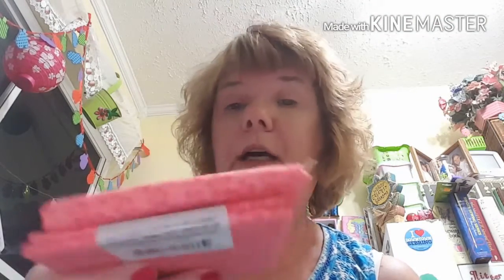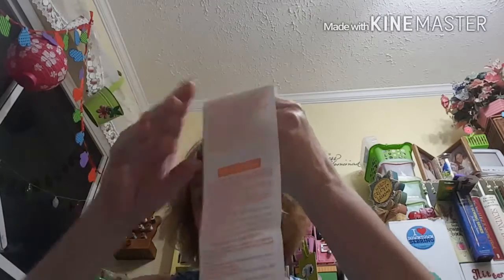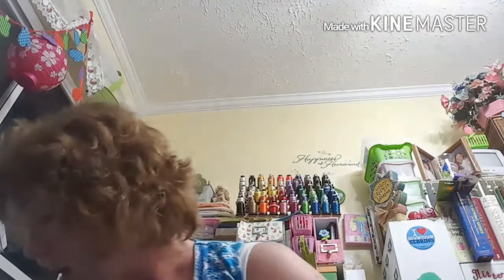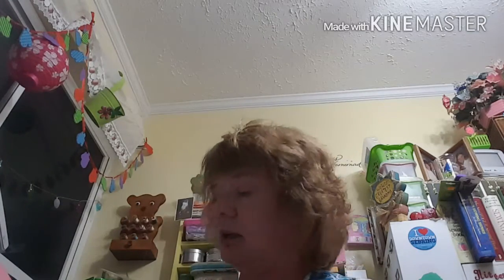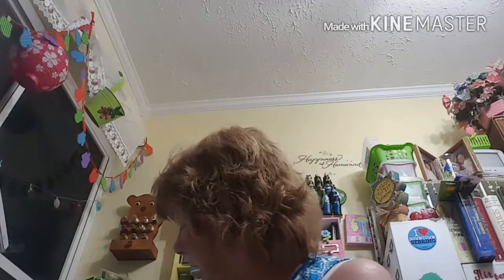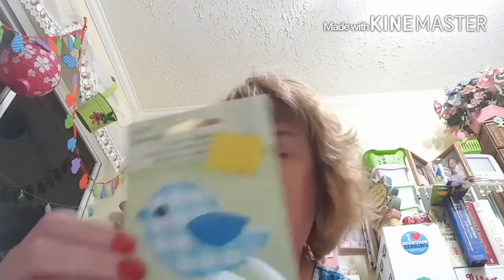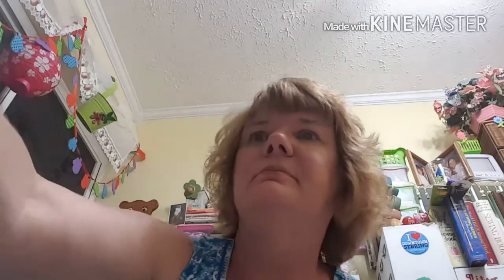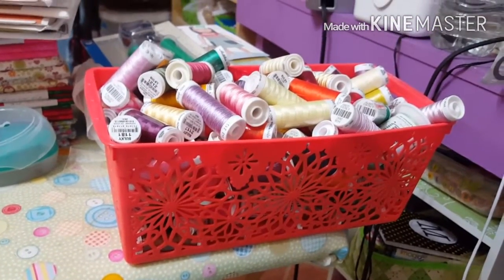Hancock's Fabric Haul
They are going out of business everything is 50%-80%. What I bought was 60%-80%.

Etsy Store: Etsy.com/vintagesewingshoppe